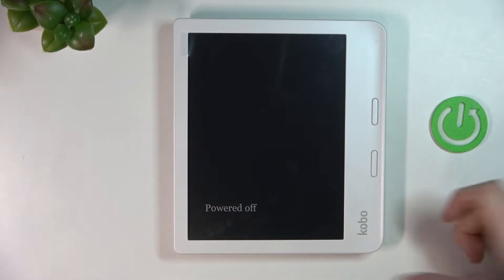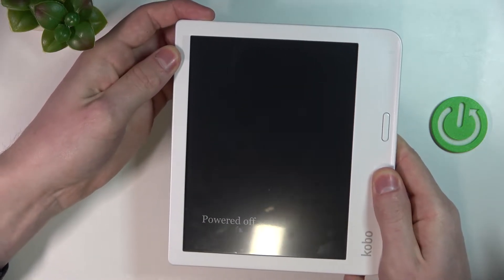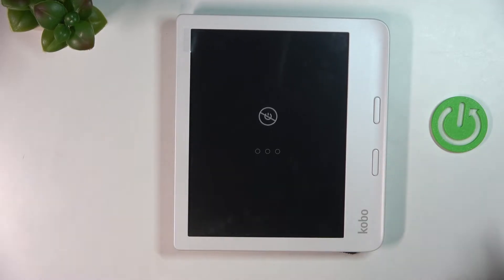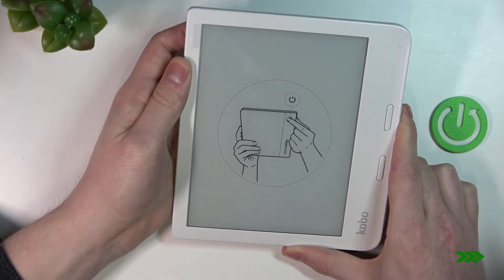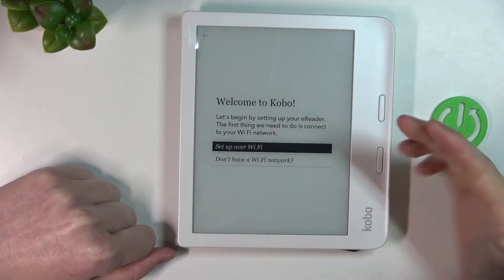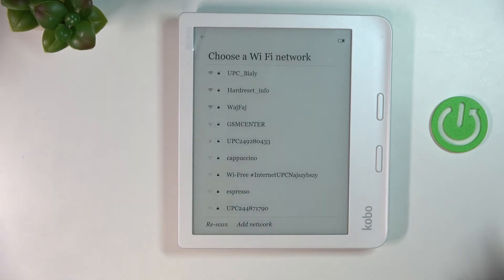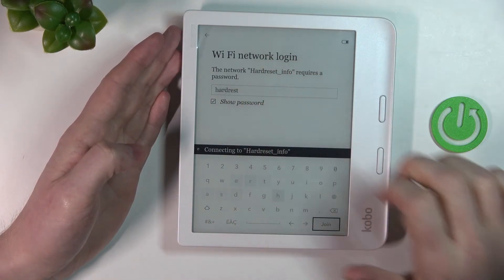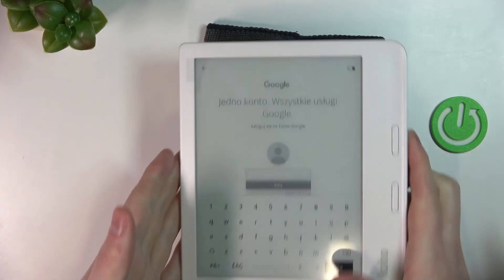Kobo Libra 2 - How To Factory Reset Manually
If you want to fully reset Kobo Libra 2, this video might be essential. Simply follow our step-by-step video tutorial and learn how to Hardreset Kobo libra 2 without going trough any settings. I hope this guide has helped you understand the settings and functions of the Kobo Libra 2. There are still many other guides you can find on our YouTube channel HardReset.info, so please take the time to check them out! To show your appreciation, we would love to have you leave us a comment with suggestions and questions along with a like, and lastly consider subscribing to our channel so that we can keep providing you with more content like this. Cheers!

How to factory reset on Kobo Libra 2 ?
How to hardreset on Kobo Libra 2 ?
How to restore factory settings on Kobo Libra 2 ?
Factory reset on Kobo Libra 2 ?
Restore factory settings on Kobo Libra 2 ?